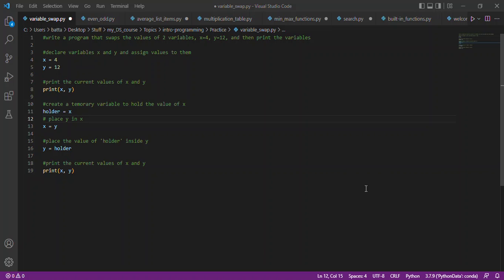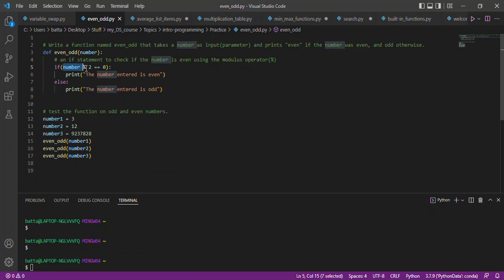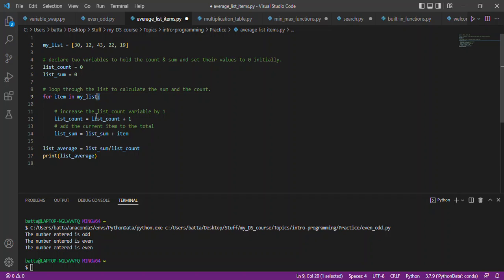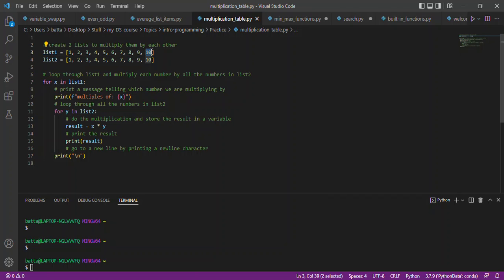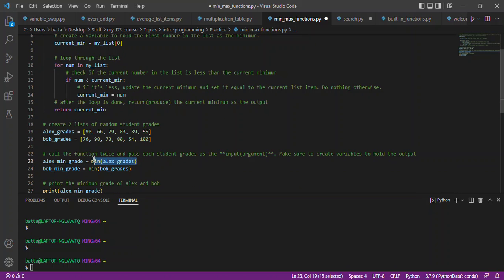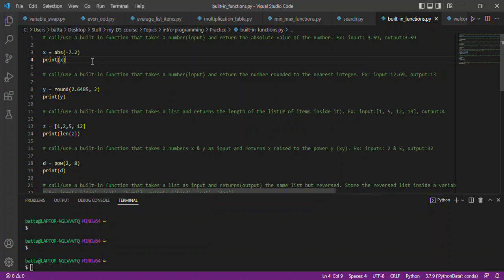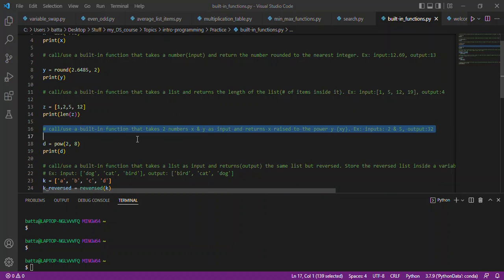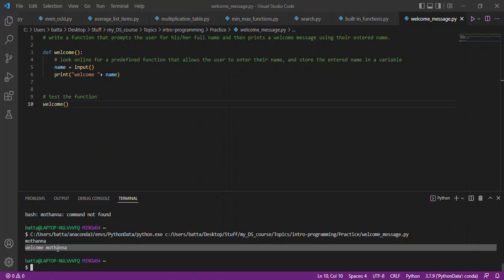Python for data science - How to write programs(practice)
In this video, we will practice writing programs using Python.